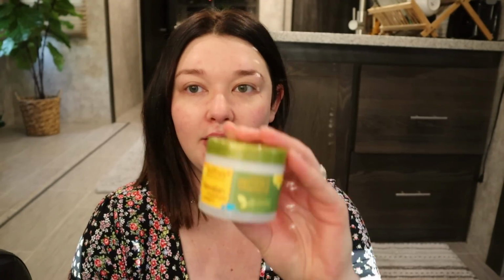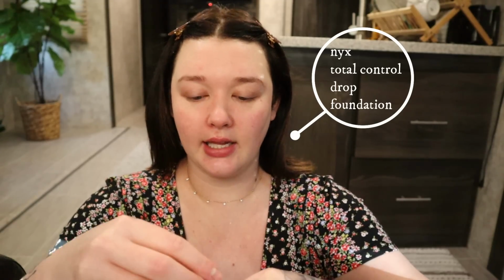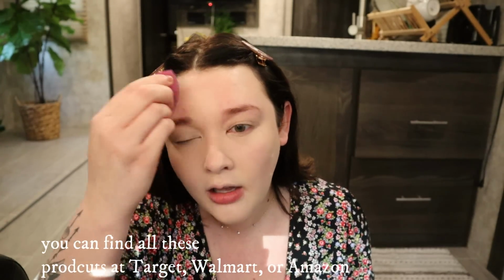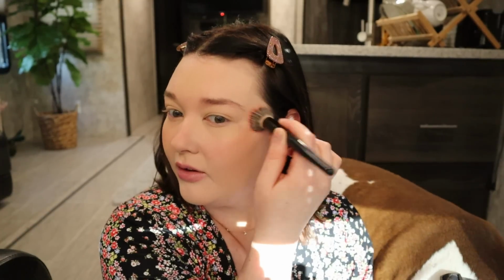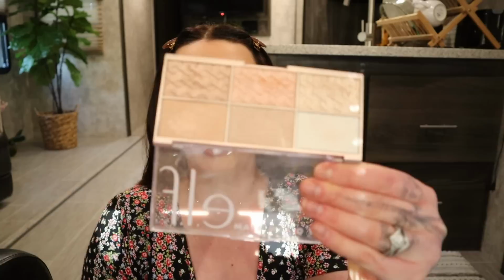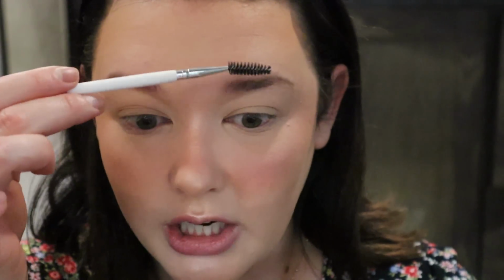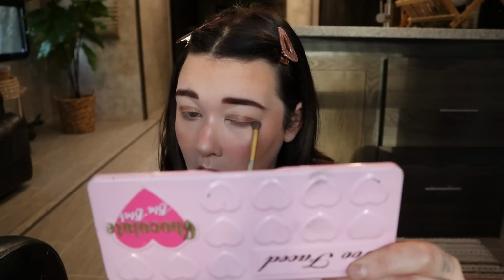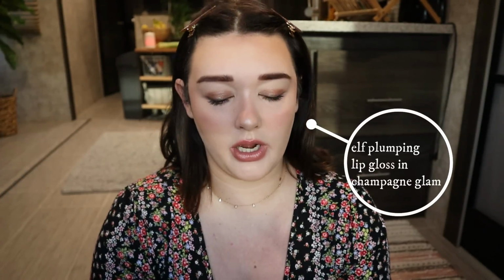MY EVERYDAY MAKEUP ROUTINE | USING AFFORDABLE DRUGSTORE PRODUCTS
This is my everyday natural makeup look ✨ I listed all the products I could find links for down below. All of the products I have found at Walmart, Target, and Amazon. Hope you guys enjoyed this tutorial on my makeup look 🥰

Products Mentioned✨👇🏻

🌸 Alba Botanica Creme

🌸Nyx Total Control Foundation:

🌸Revealed 2 Eyeshadow Palette

➡️ Amazon Storefront Shop My FAV products!

upon checkout use code "ripfatgirl"